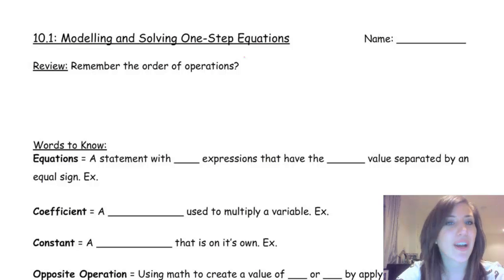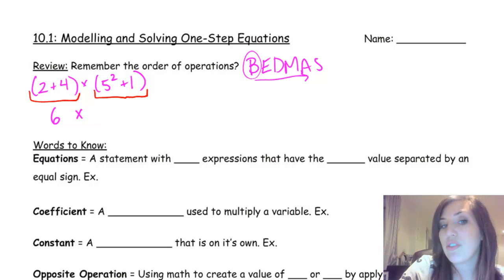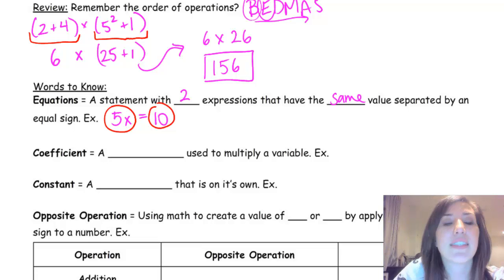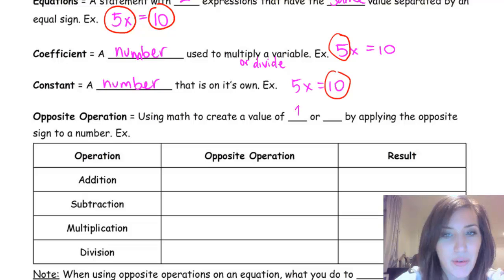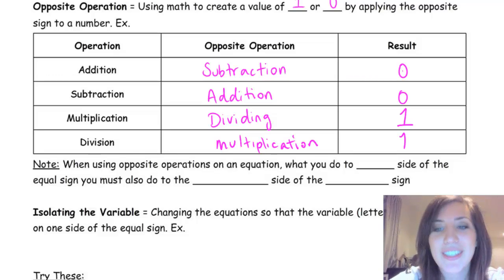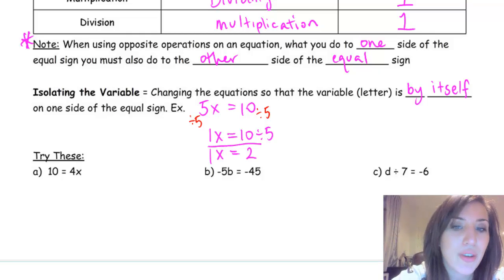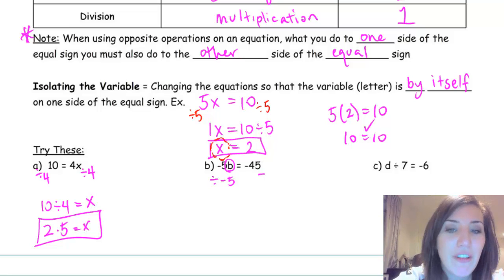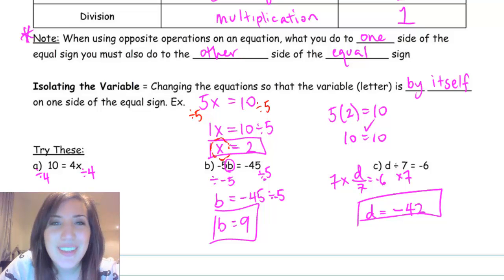Math 8 - 10.1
Math 8 - Chapter 10, Lesson 1 on Algebra